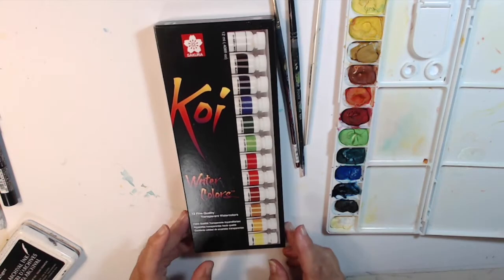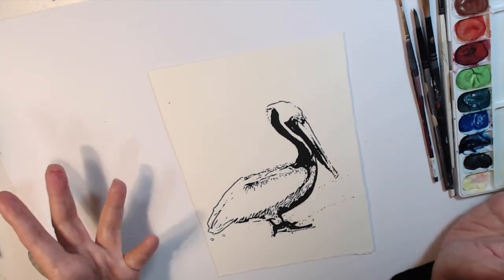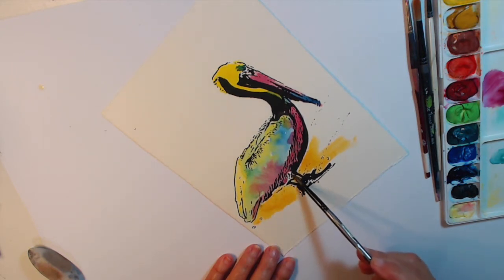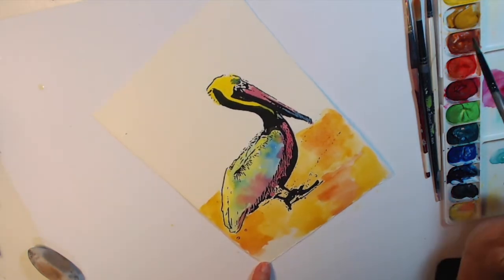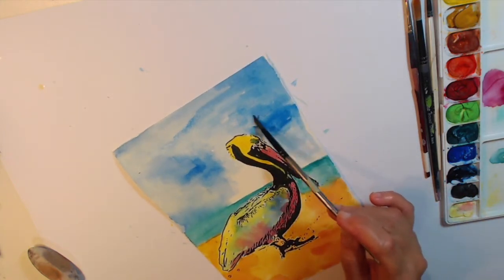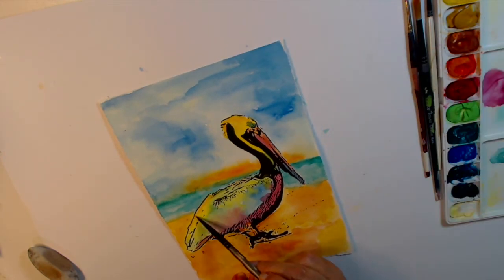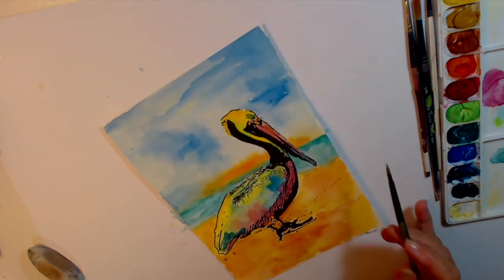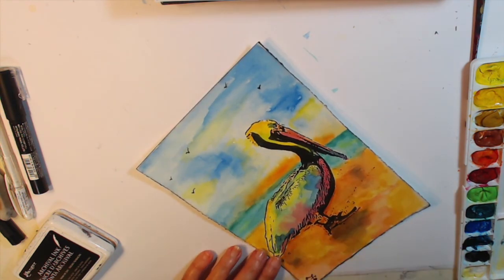Pelican Watercolor Painting Tutorial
My photo transformed into a watercolor painting… The download link is below…There is also the link to the reference photo for you to check out… 💜 I hope you enjoy…

If you are interested in joining me for private lessons via Skype, FaceTime, or FB Messenger please check out my Etsy Shop for the listing and information.

Rita Marie
2665 N. Atlantic Ave. #245